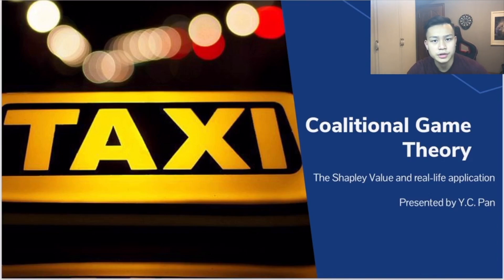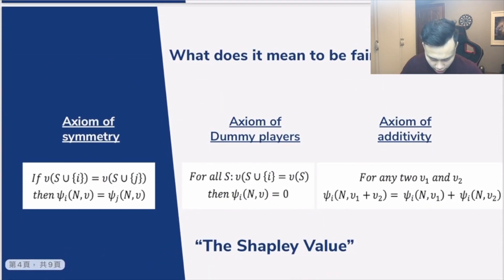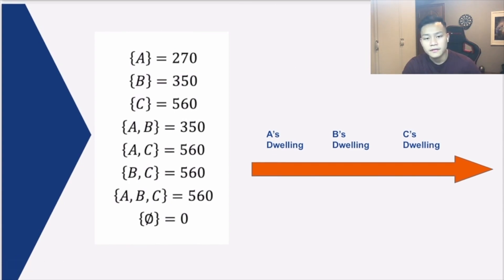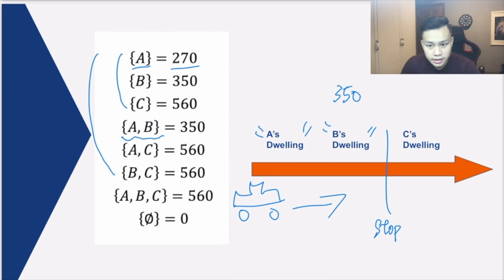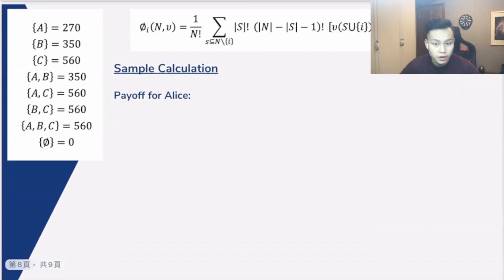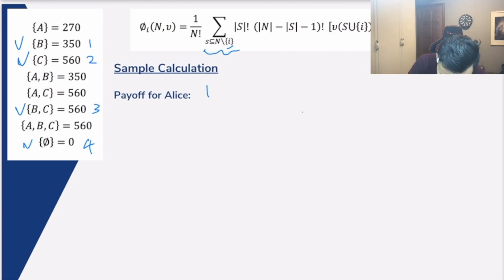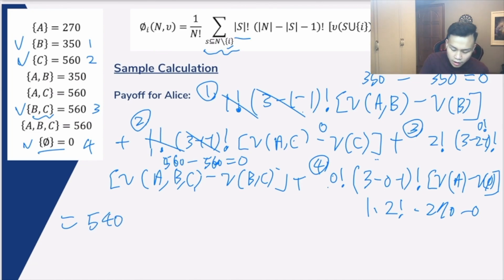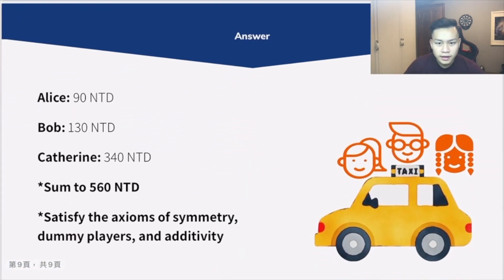[Cooperative Game Theory: Shapley Value] How to split taxi fee among three friends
Shapley's Theorem combines axioms of symmetry, dummy players, and additivity to fairly distribute payoff among agents in a coalition.

First of a series of introductory game theory concepts using real-life examples.